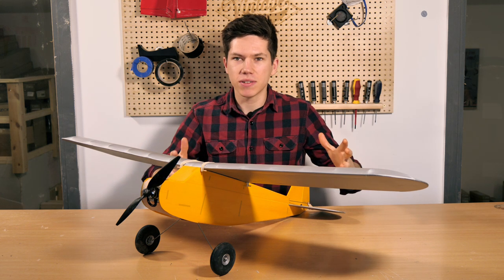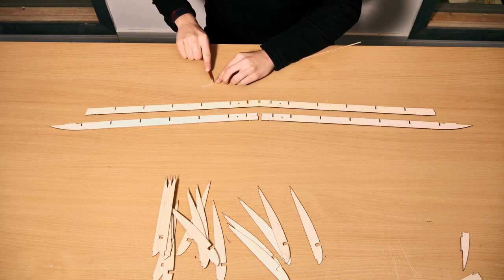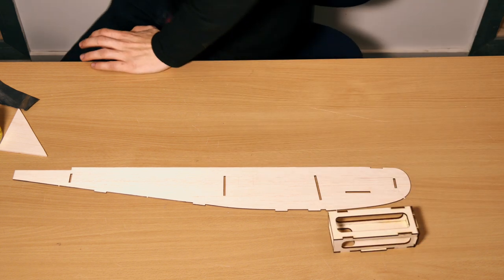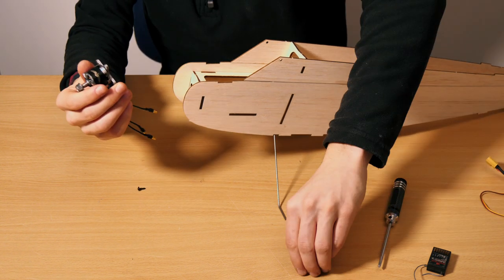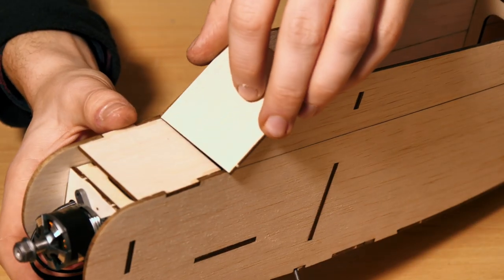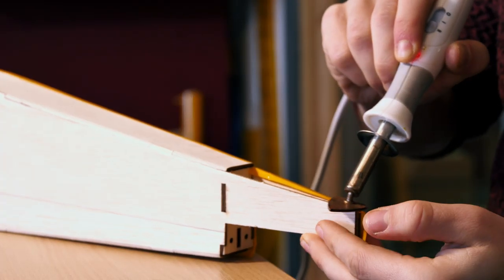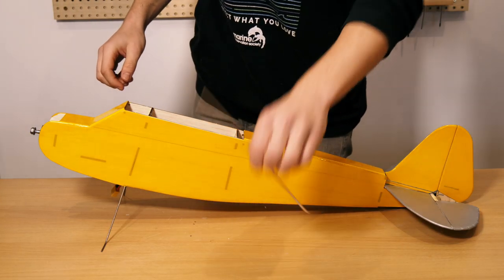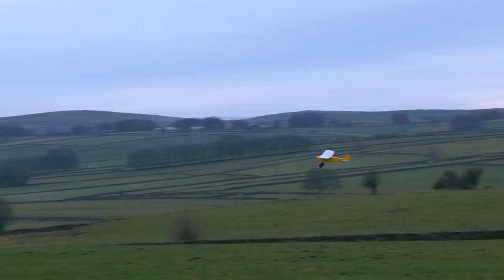How To Make a Cub 3ch Balsa Wood Trainer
(OLD VERSION) Watch the newer instructional build guide for the V2 of the Balsa Basics Cub
The Vintage Model Co was formed to bring back balsa; by combining the old with the new, we produce kits that are beautifully designed, precision laser-cut, and thought-out. It’s affordable, easy to get into, and fantastic fun. We’re now the biggest flying models manufacturer in the UK.

This channel was created to share build tips, flying advice (and so much more) to help you out.